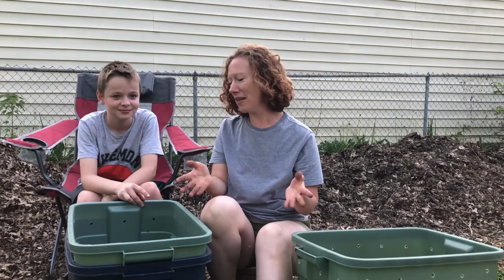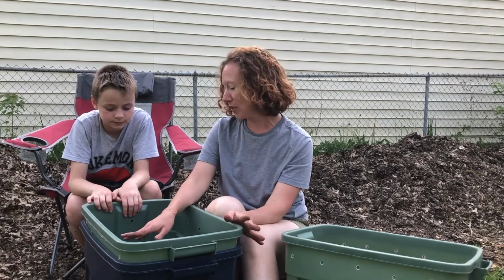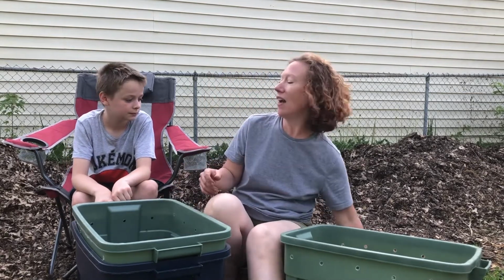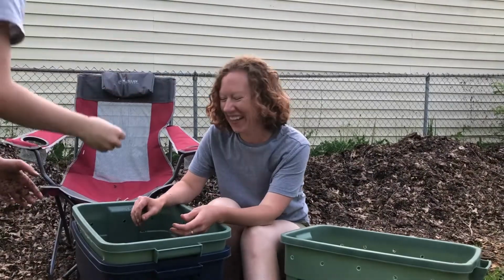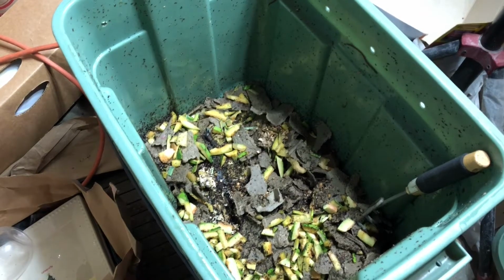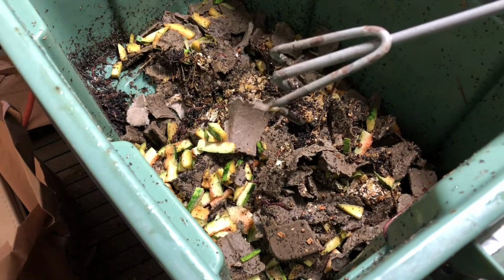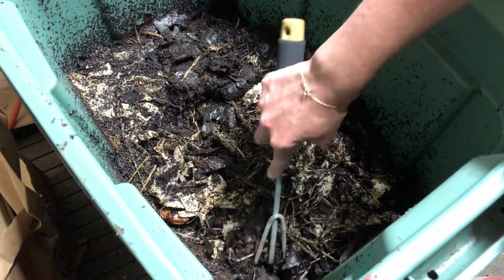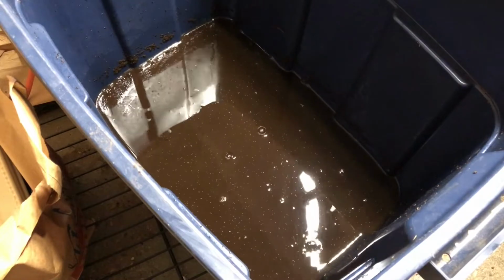Worm Composting In the Garden: Build a worm bin and check it out at 3 weeks old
Learn a quick easy way to set up your first worm bin and just get it going!  Imperfect implementation is better than NONE!  Watch us go over the set-up, open up our box of worms and get the bin started.  Plus, check out the three week check-in on how our bin is going.  Be glad there's no smell-o-vision, this isn't necessarily for the noses that are easily offended. :)

And.

My kids love the thrill of watching the numbers climb! :) Thanks!